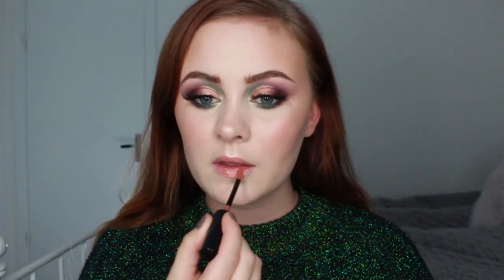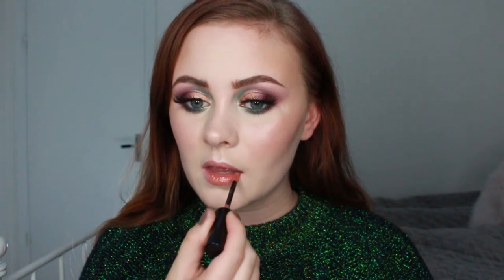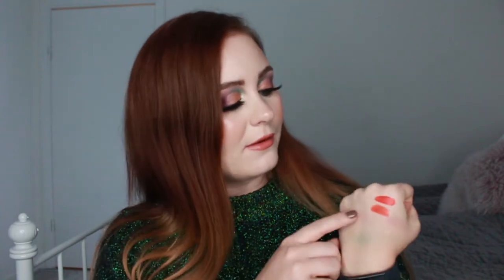Lipstick Roulette #11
Hi everyone!
Welcome to my lipstick roulette series! This was started by Elle S, she did this last year and Sofie Alexandra also inspired me to start this! In this project I pick 7 lipsticks to use over the next two weeks and then I decide whether I want to keep the lipstick, pan it, declutter it or put it in a maybe category to decide at the end of this project.

Lipsticks mentioned:
Buxom - Dolly
Steve Lavrant - Red Dress
Peggy Sage - 460
Clinique - Beige pop
Colourpop - Tiny Chum
Kiss me -
Kiss me -
Loreal - Gone with the nude
Maybelline - stripped down
Maybelline - Nude Thrill
Colourpop - Cami
Colourpop - Baewatch
Colourpop - Knotty
Kiss me - Crush

Makeupbyalexy & Panningwithalexy